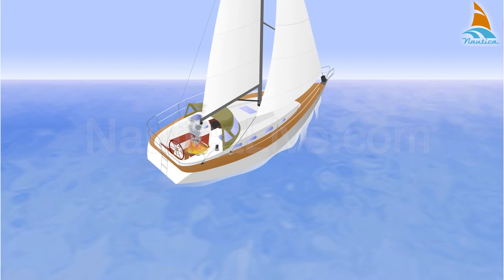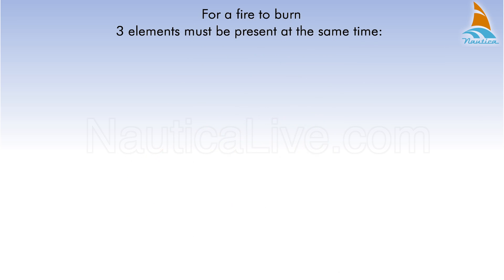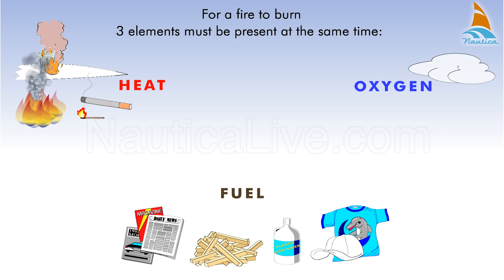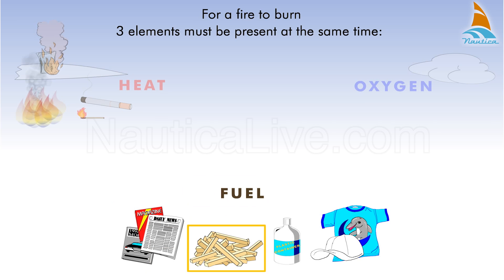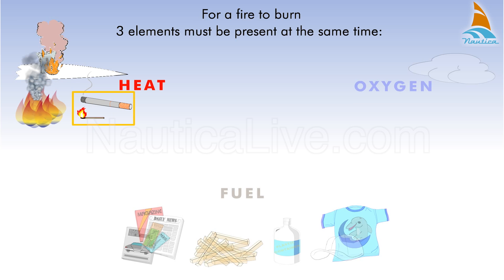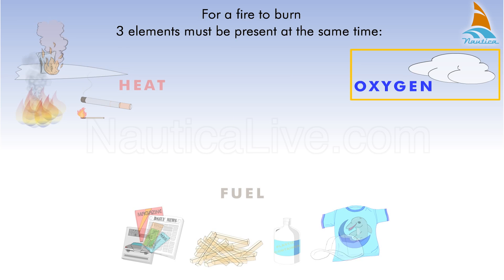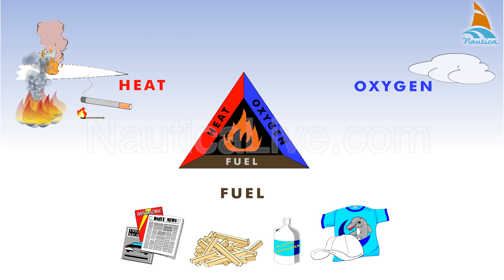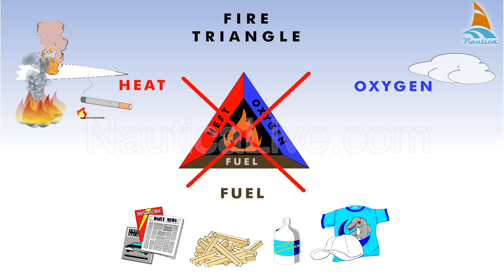Fire triangle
In order to understand how to extinguish a fire, you should first of all know something about the causes.
For a fire to burn, three elements must be present at the same time.
These three elements are: Fuel heat and oxygen.
Let's have a closer look at these elements.
Fuel is something that will burn - such as paper, wood, plastic or cloth.
Heat, for example from open flames, sparks, or hot surfaces, is needed to raise the fuel to its ignition temperature, and oxygen is necessary to sustain combustion.
Usually these three elements are expressed symbolically as a triangle, called the fire triangle.
By removing any of these elements, that is - the fuel, the heat, or the oxygen element, the fire will be extinguished.